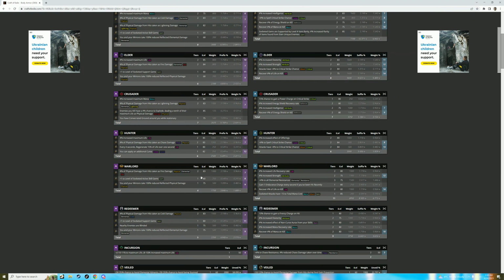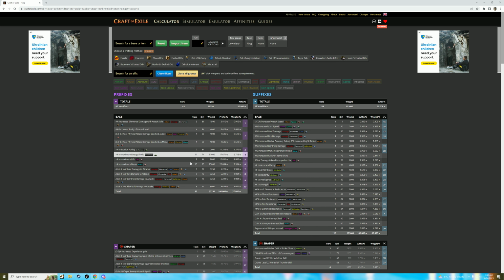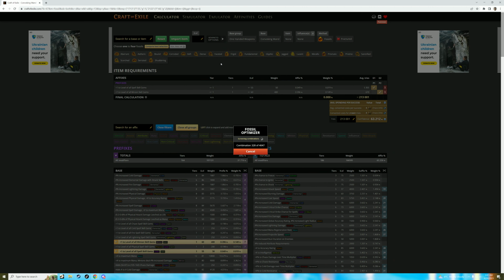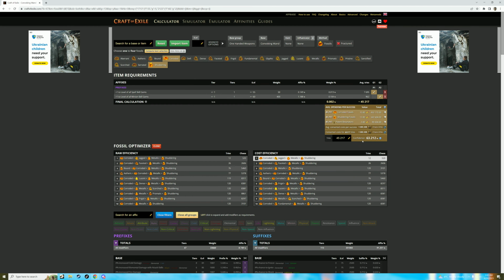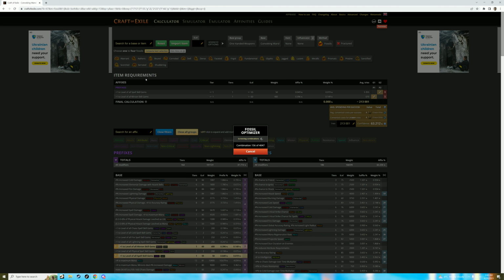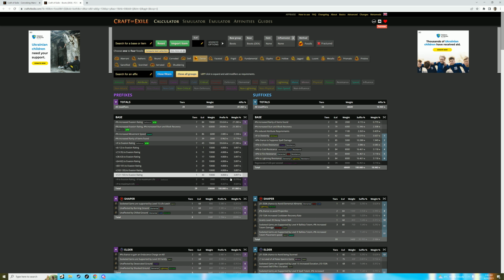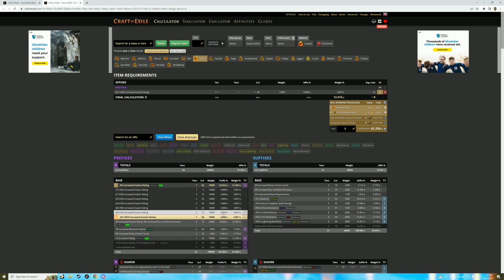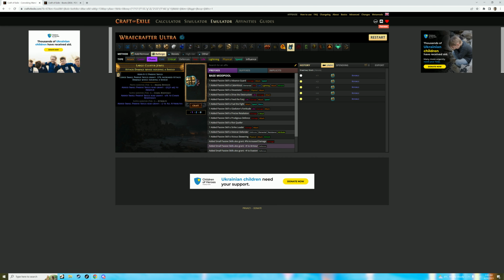How To Craft in Path of Exile - Crafting Explained for Beginners Part 5 - Modifiers Tags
These tutorials are geared towards new players.

Modifiers Tags are an absolute must know for every crafter.

In this crafting series, you'll learn how to create the good gear in Path of Exile  and understand crafting mechanics such as: properly using the crafting bench,  weighting,  targeting specific mods, how to craft influenced items, meta mods, advanced crafting, beast crafting etc.

I'll explain item mods, item level, influence, essences, fossils, resonators, catalysts, implicits, enchantments, socket colors, and more.